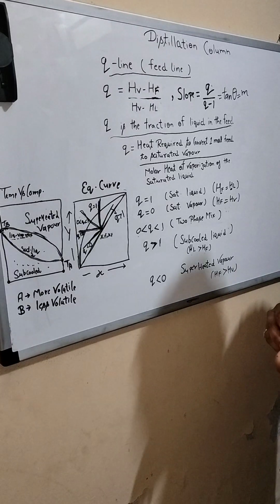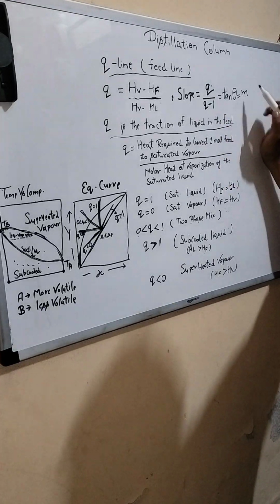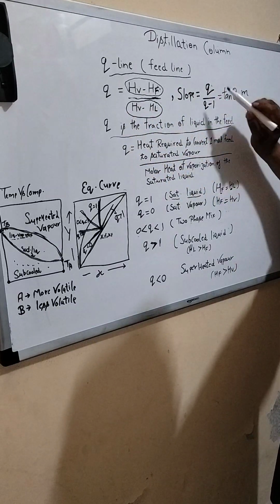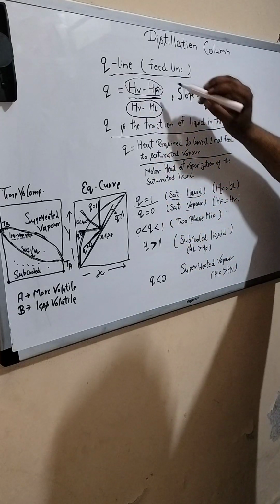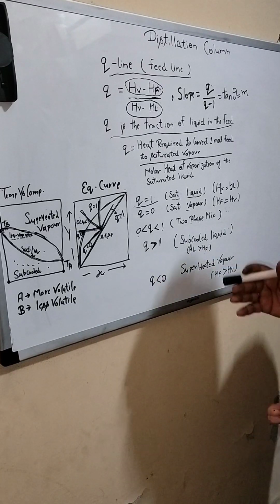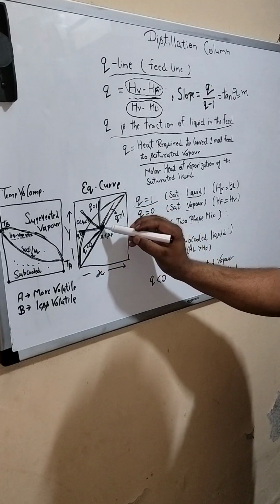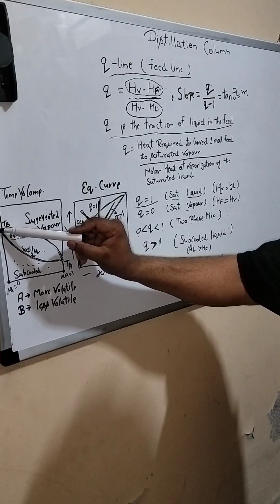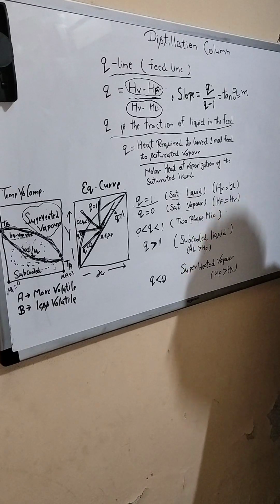Chemical Engineering Basics # Q-LINE in Distillation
Chemical Engineering Basics # Chemical Industry Working # Interview question in Chemical Industry # Motivation # Project # six sigma